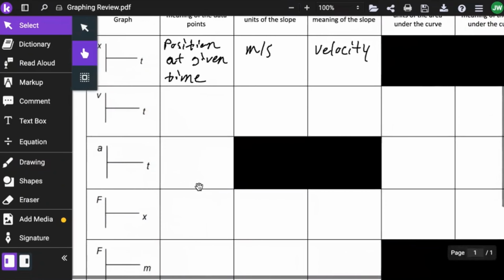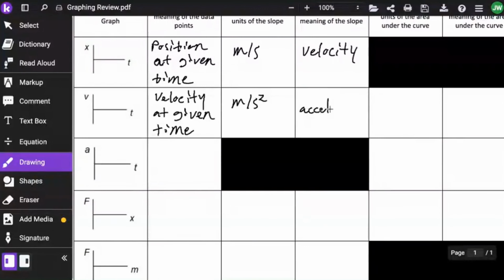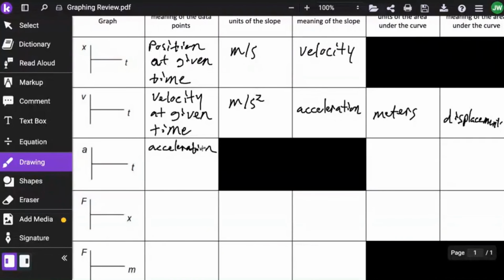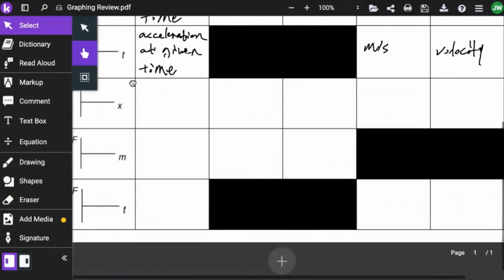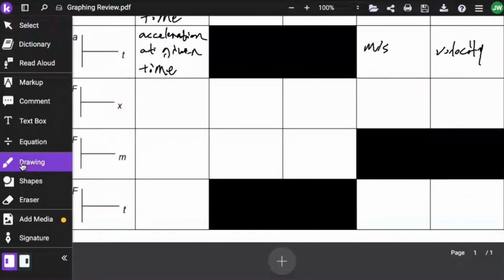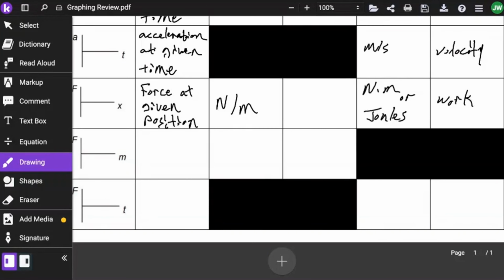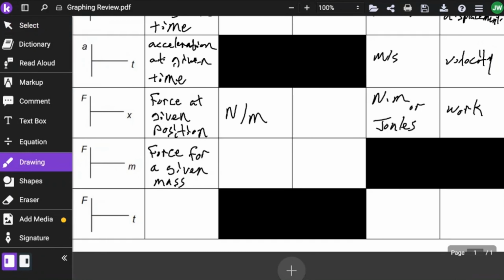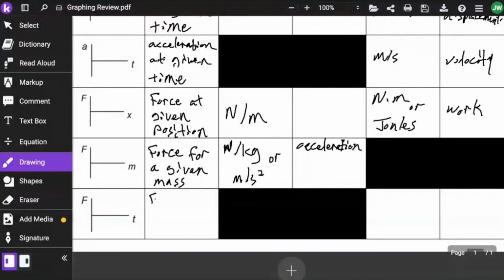WS Graphing Review